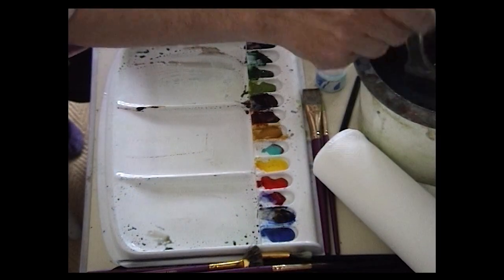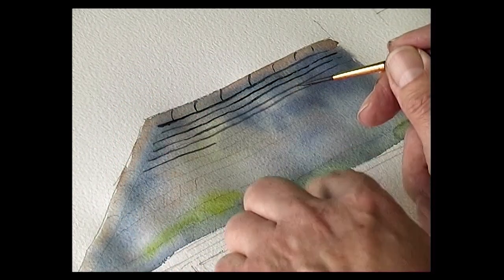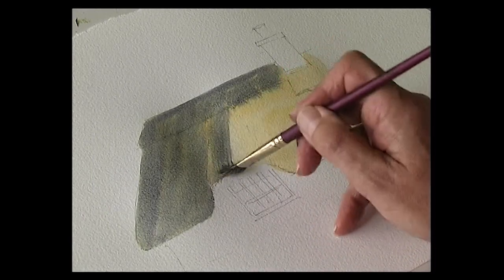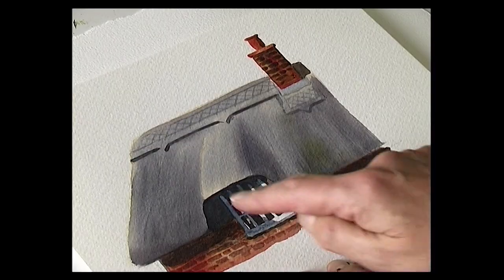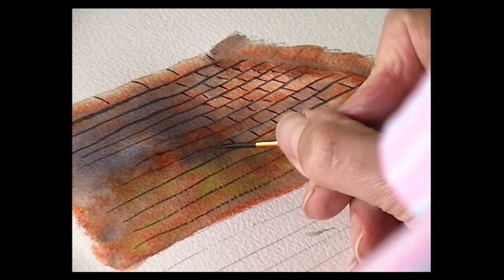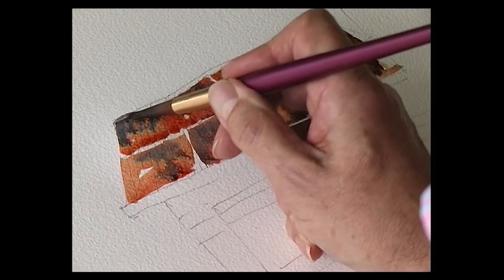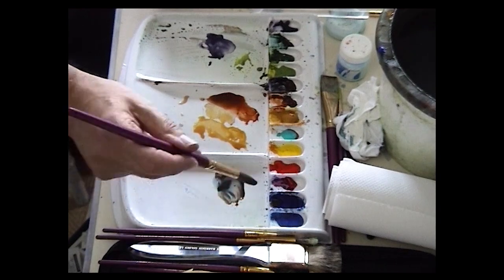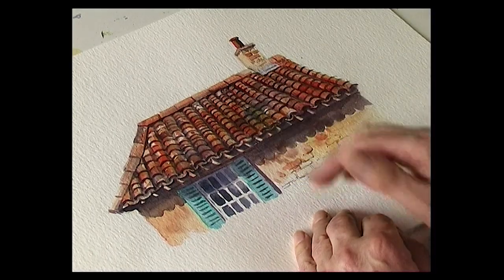The Terry Harrison Archives - Painting roofs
In this short video from his archives, Terry shows you the tips and techniques he uses to paint a variety of roofs, perfect for those classic landscape scene of barns or farm buildings in the countryside

If you want to be kept up to date with new products, video releases and offers you can sign up to the Terry Harrison newsletter here: